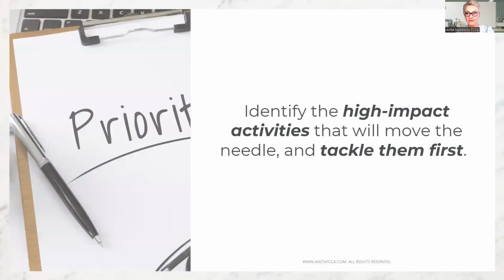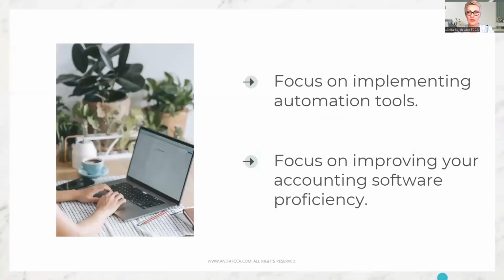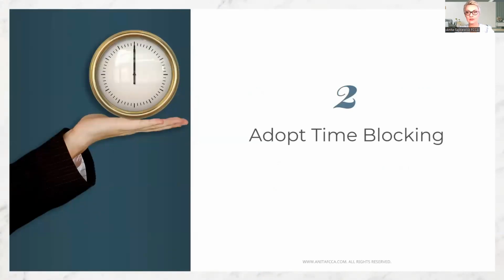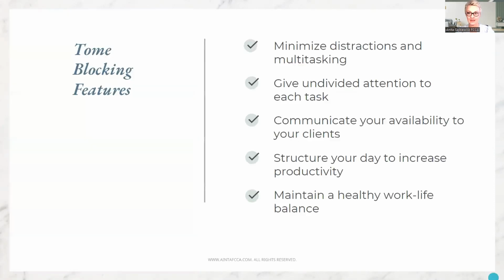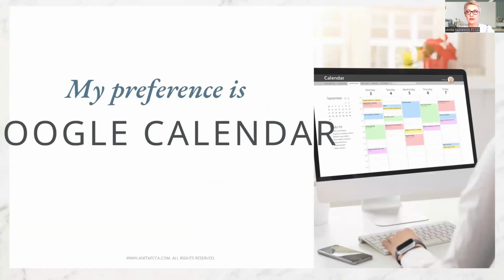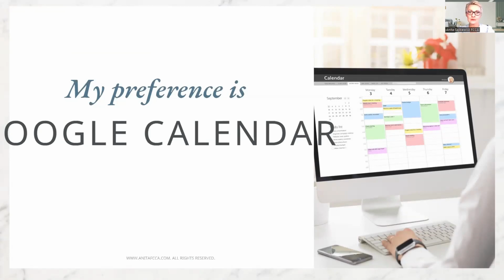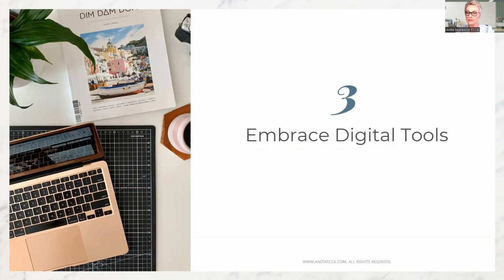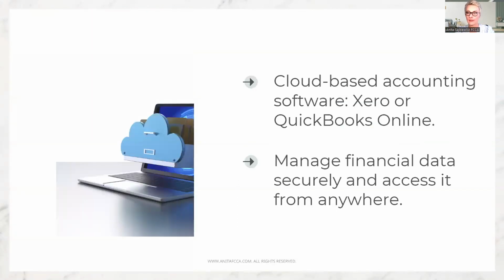Mastering Time Management in Your Online Practice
🌟 Ever feel like there aren't enough hours in the day, especially when managing your remote accounting practice? You're not alone.

I've been there, and I've learned a few tricks along the way. In my latest video, I share four key strategies that transformed my workday:

1. Goal Setting: It's all about focusing on what genuinely drives your business forward.

2. Time Blocking: This game-changer helps you dedicate time to what matters most, without the overwhelm.

3. Digital Tools: Embrace technology to streamline your tasks and save precious time.

4. Self-Care: Yes, taking breaks is productive too!

Join me as I dive into these methods to help you achieve that elusive work-life balance while crushing your business goals.

Let's navigate this journey together! 💪

P.S. If you are a corporate accountant fed up with constant stress and pressure in your job, here are some useful resources for you:

1. Get access to my FREE video training “How to Get Your First Clients for Your Virtual Practice” This training is short, practical, and packed with the real strategies I used.

2. Join my FB Group “Freedom Accounting: Build a Remote Practice & Work From Anywhere”. I’ll be popping in with free tips, behind-the-scenes content, mini trainings, and support to help you build your dream practice—on your terms.

3. I love sharing information freely, but if you ever need help implementing or need support along your journey, we are waiting to welcome you inside UNLIMITED Membership (the blueprint to building your own online business that will transform your life).